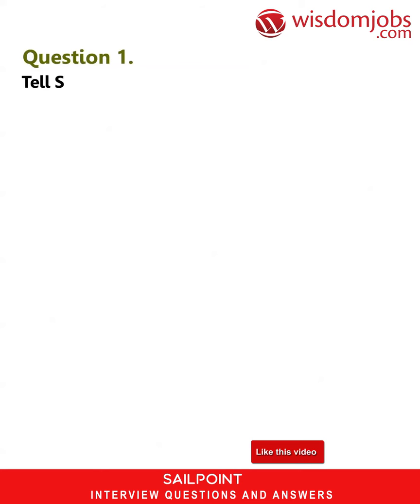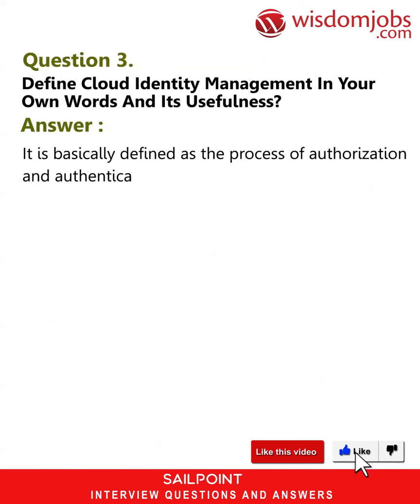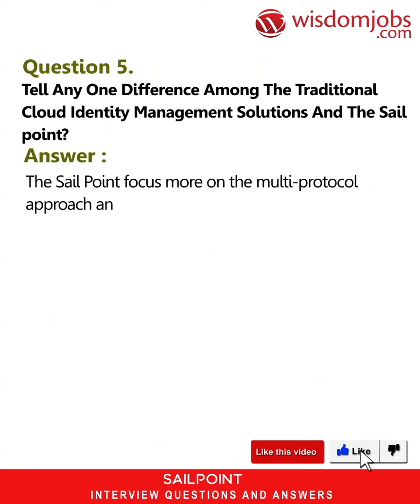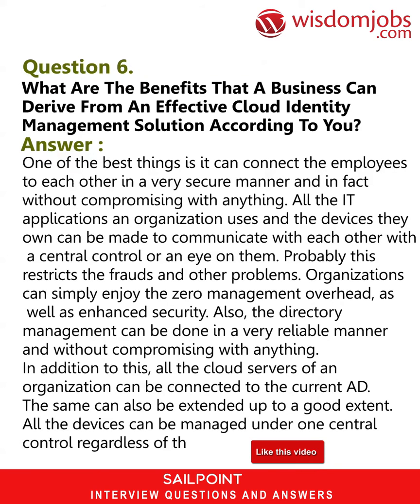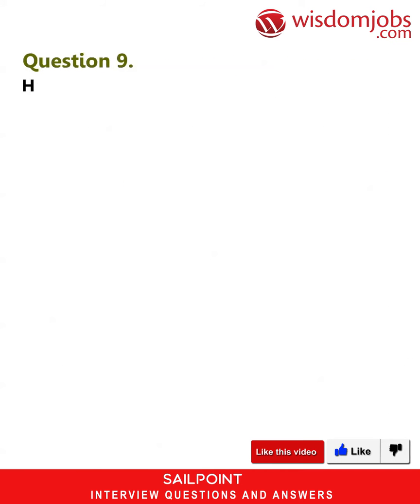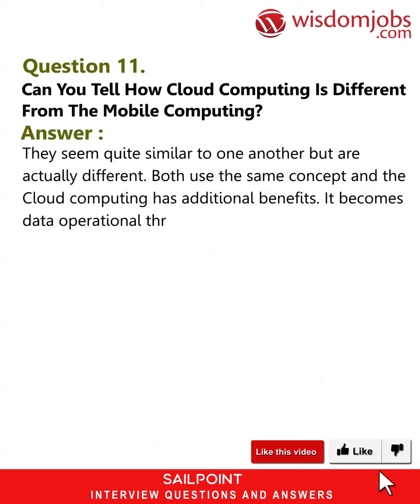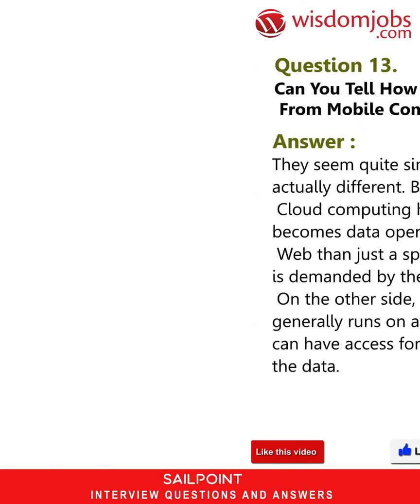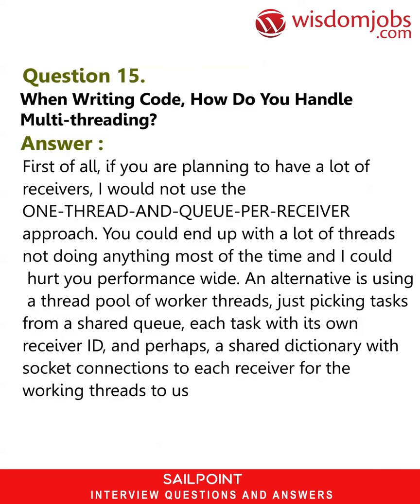Sailpoint Interview Questions and Answers 2019 Part-1 | Wisdom IT Services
FAQ's For Sailpoint Interview Questions and Answers 2019 Part-1 | Sailpoint | Wisdom IT Services

Sailpoint Interview Questions and Answers, Question1: Tell something you know about the Hypervisor along with its types and examples ? Question2: What according to you is the importance of the cloud identity management ? Question3: Define Cloud Identity management in your own words and its usefulness ? Question4: Compare app SSO solution with the Cloud Identity Management and put them separate from one another ? Question5: Tell any one difference among the traditional cloud identity management solutions and the Sailpoint?

Looking for Sailpoint interview questions? You can find the latest Sailpoint interview questions here. These interview questions are collected from the job seekers/candidates who have attended the Sailpoint interview recently. Make sure that you are prepared well on all skills and projects or subjects you have mentioned in the resume. Technical Interview questions will be purely based on the topics you have mentioned in your resume. It is also important that you know every detail about the projects you have mentioned in your resume. To shortlist in first attempt, you need to study your technical subjects well and rehearse the answers to common HR and managerial interview questions. To crack your interview, you need to prepare well for the commonly asked list of Sailpoint interview questions and interview tips before the interview.

Join the LIVE session on Sailpoint Interview Questions and Answers in your Technical round of Job Interviews.